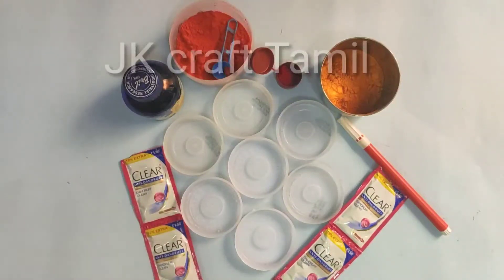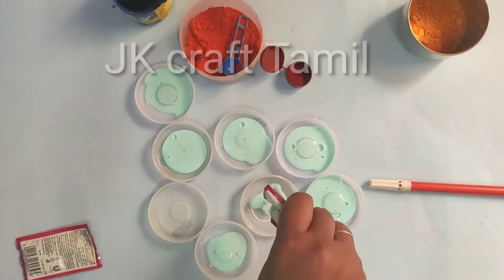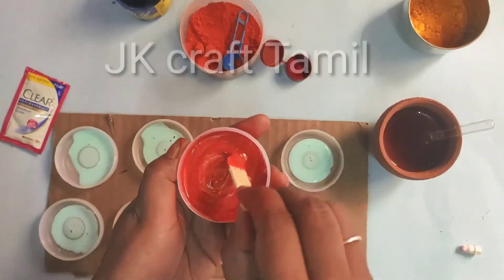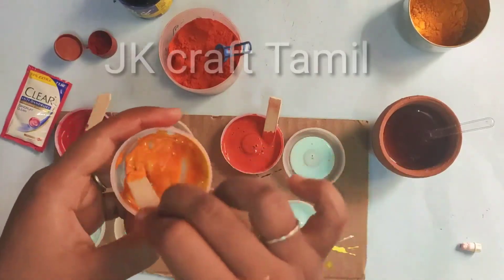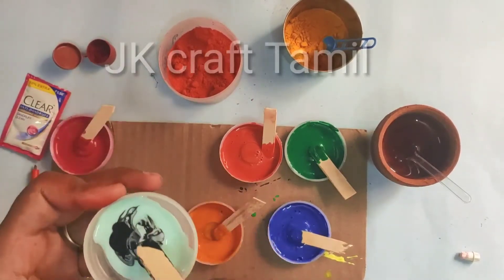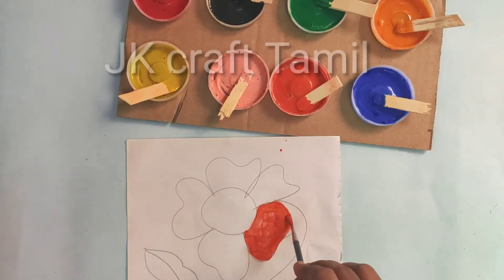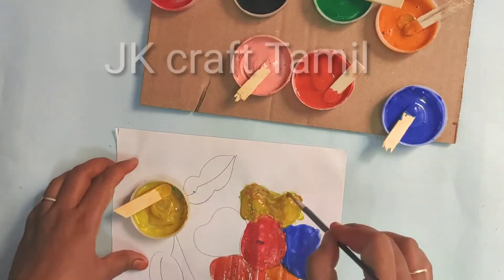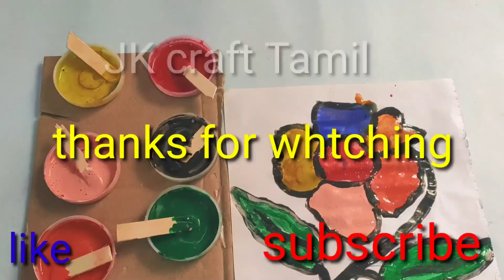shampoo இருந்தால் போதும் homemade paint செய்யலாம்🤔🤔🤔🤔